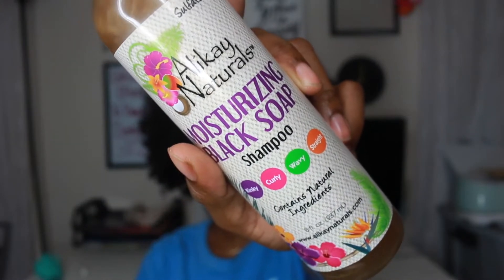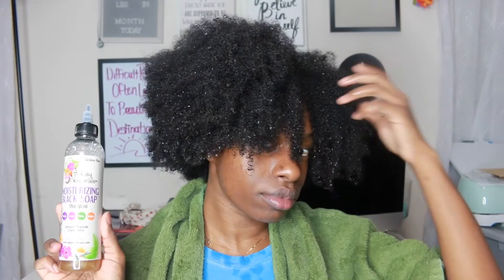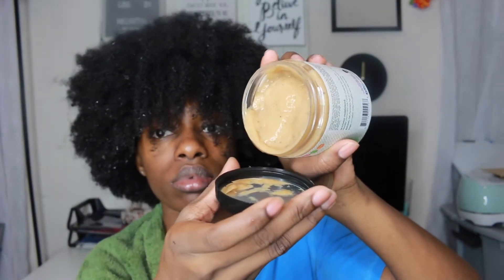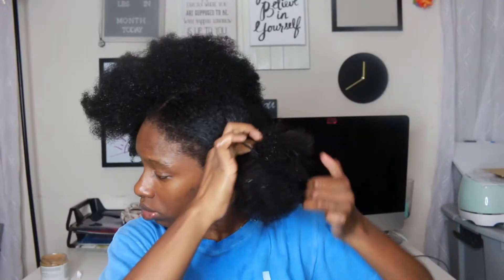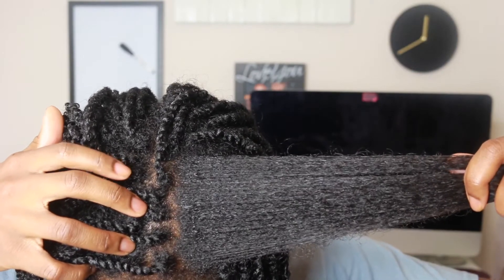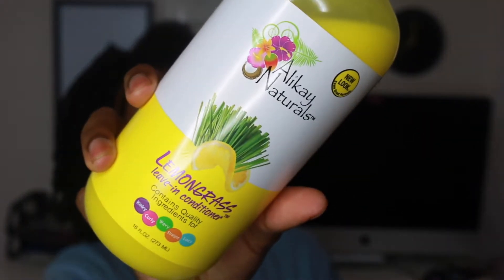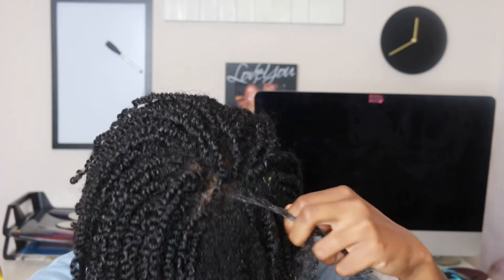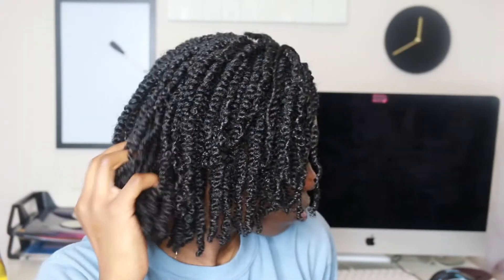Twist out Routine | Alikay Naturals Products Only On My Type 4 Hair !